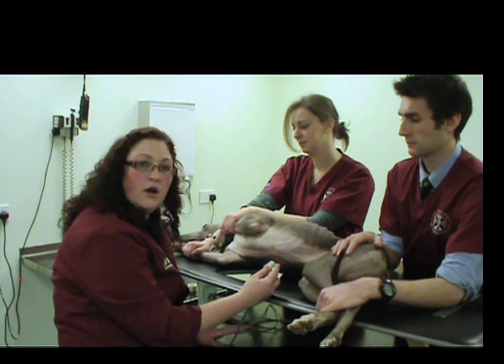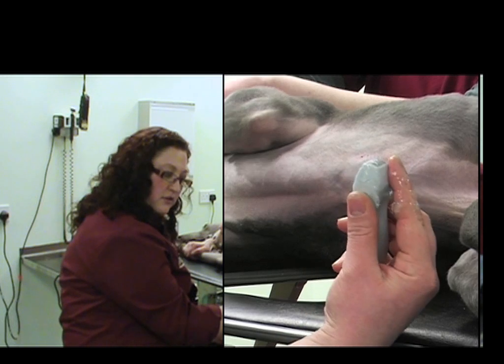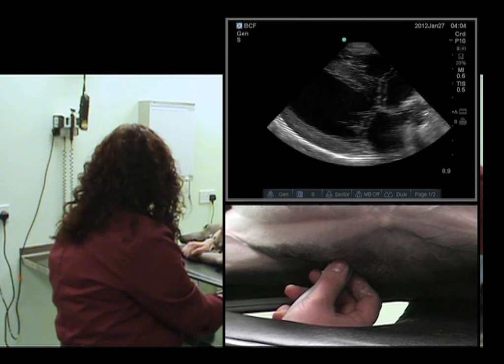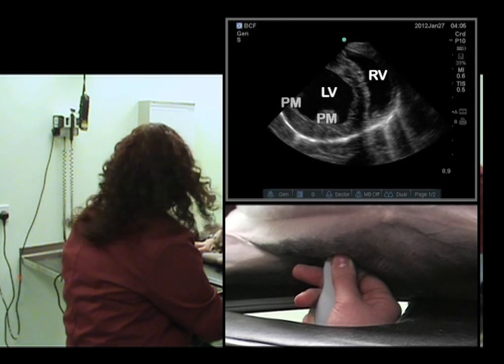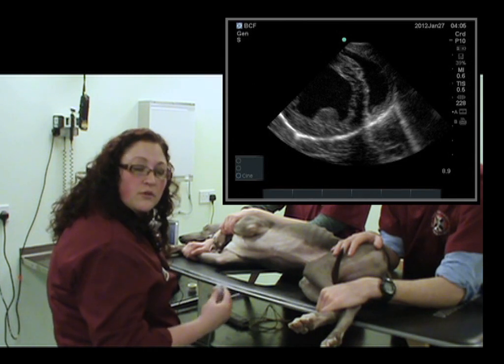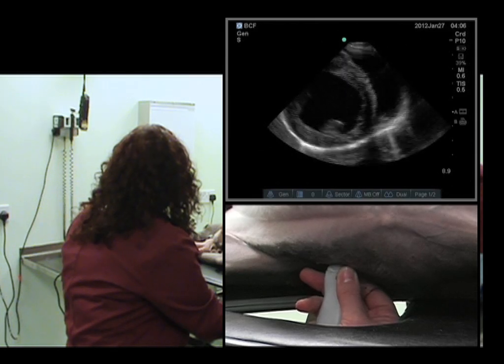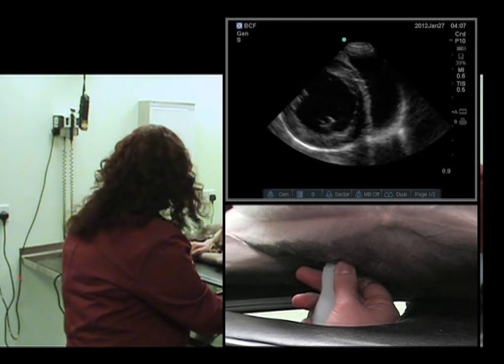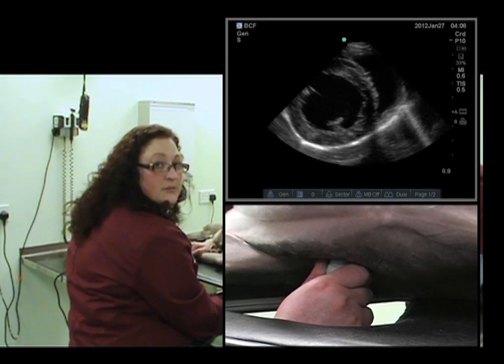IMV imaging cardiac ultrasound video 7 - Right parasternal short axis view (mitral valve)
This is the seventh in a series of instructional videos by Kimberly Palgrave BS BVM&S GPCert(DI) MRCVS, in-house vet for BCF Technology (now known as IMV imaging), which gives a step by step approach to performing a basic cardiac ultrasound exam in the small animal patient. This video covers the right parasternal short axis view (mitral valve).

Join us on Facebook at Facebook.com/IMVimaging